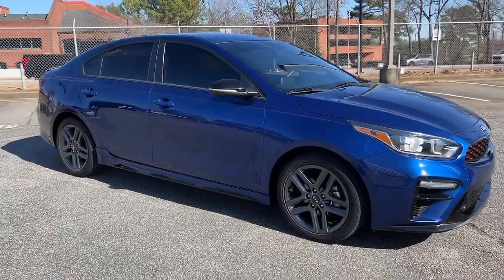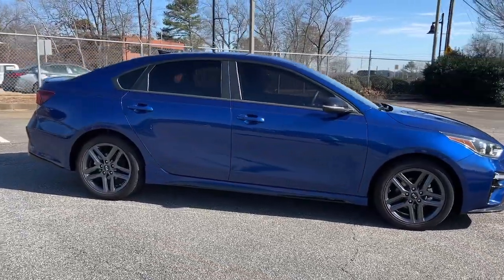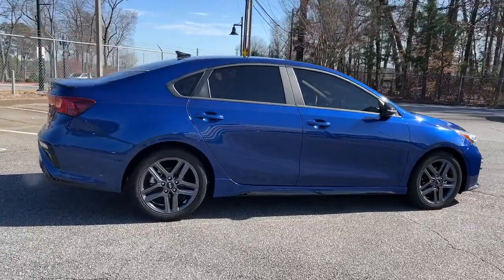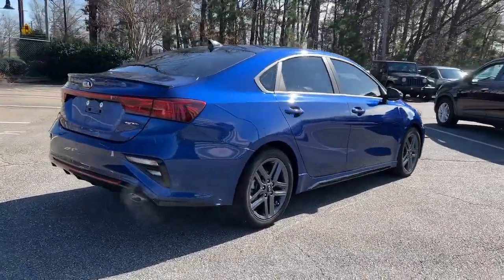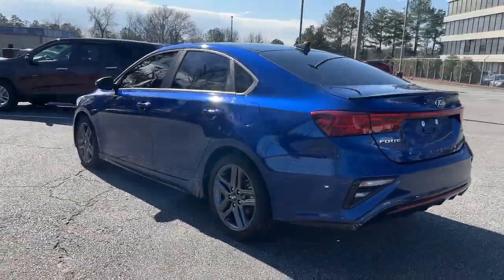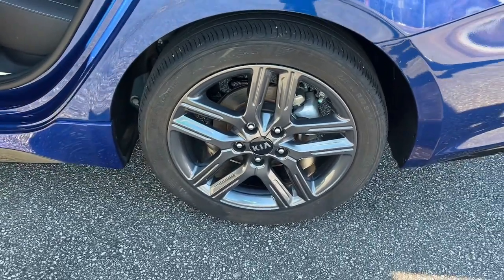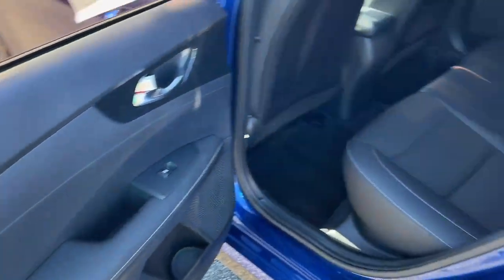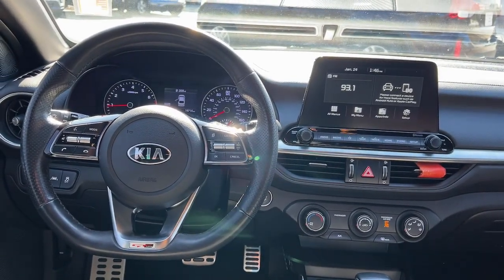2020 Kia Forte Smyrna, Marrietta, Atlanta, Alpharetta, Kennesaw, GA 290347A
Deep Sea Blue Used 2020 Kia Forte GT-Line available in Smyrna, Georgia at Ed Voyles Hyundai Kia. Servicing the Marrietta, Atlanta, Alpharetta, Kennesaw, GA area.

2020 Kia Forte GT-Line Certified. Odometer is 34423 miles below market average!Awards:* JD Power Initial Quality Study (IQS)